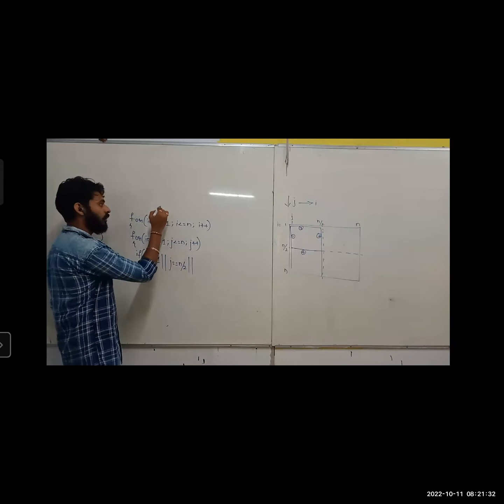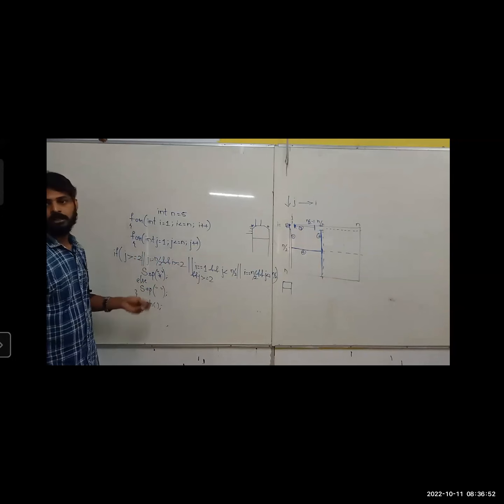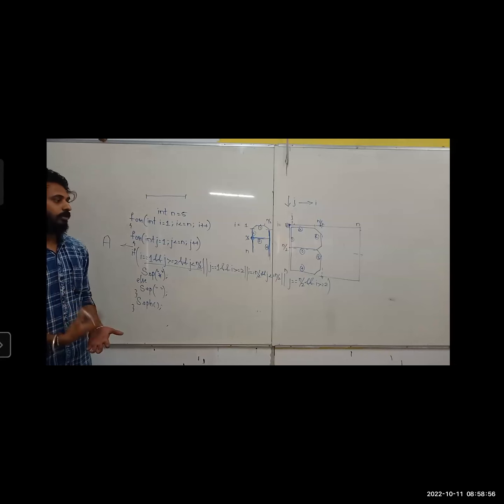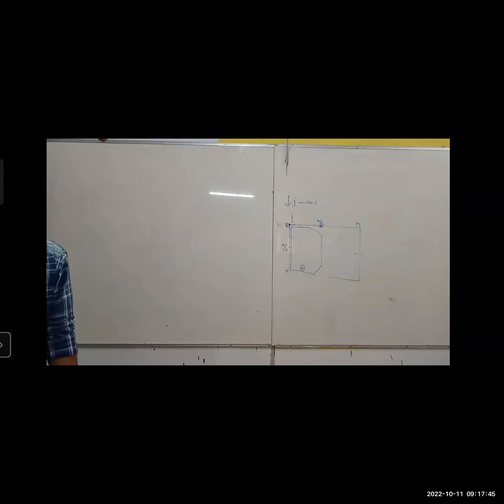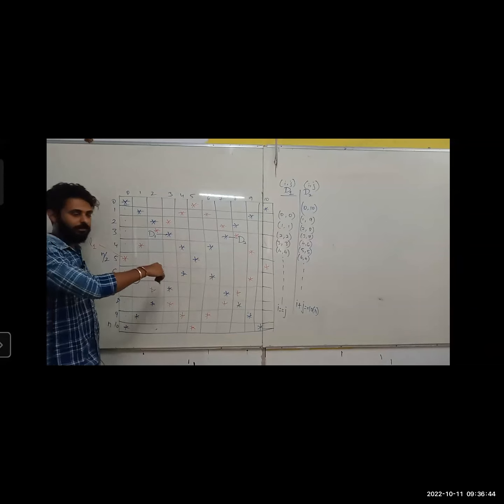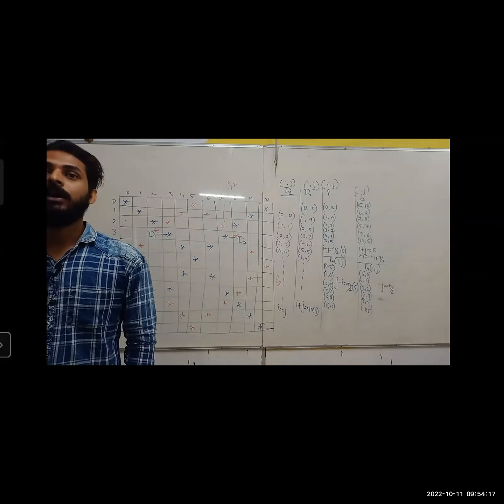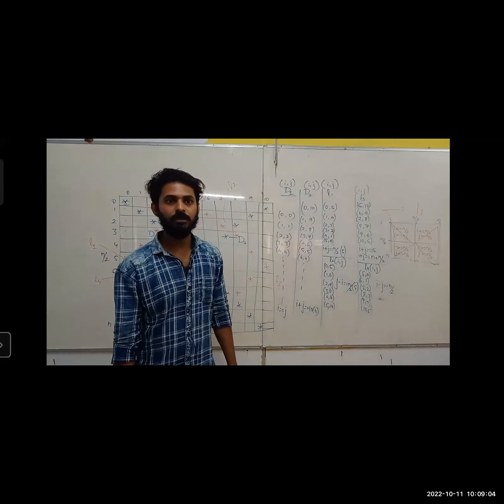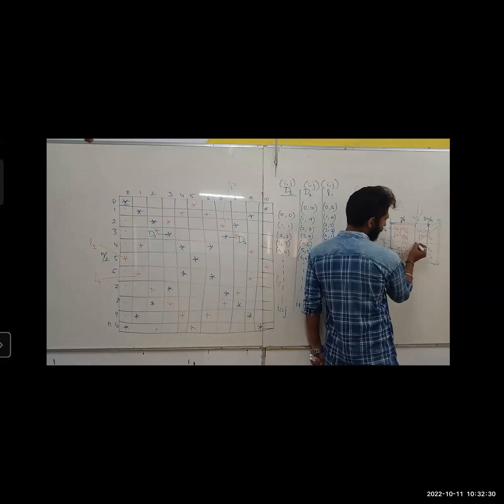PROGRAMMING _DAY _8